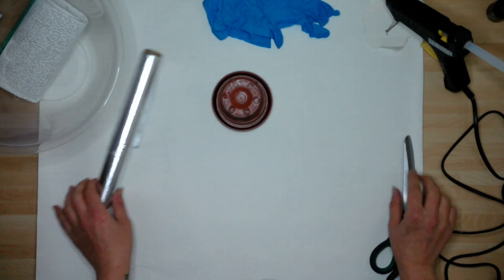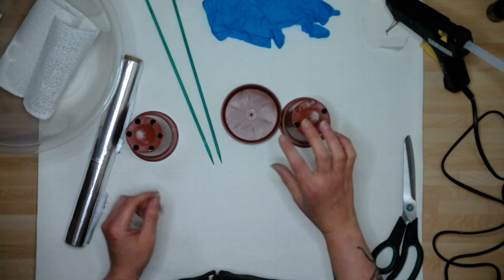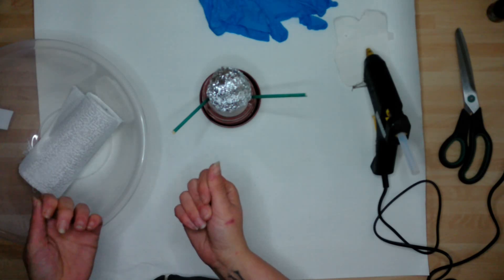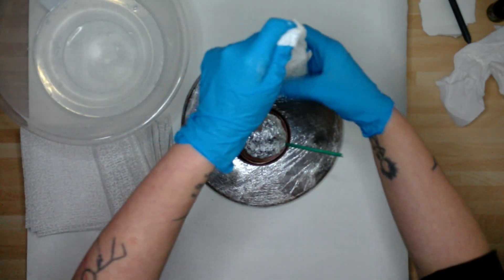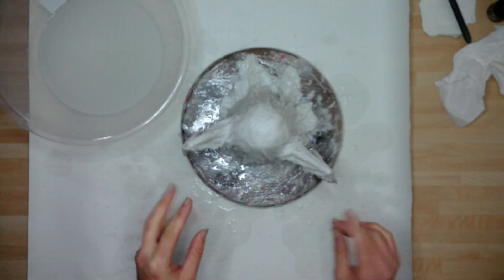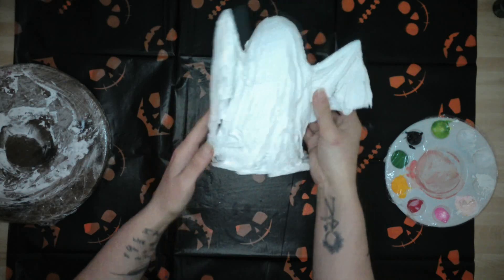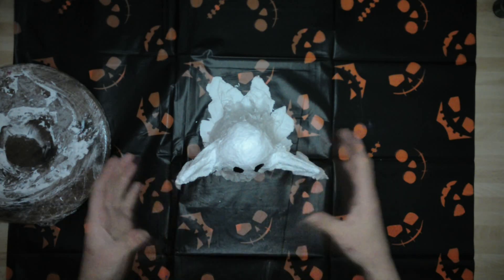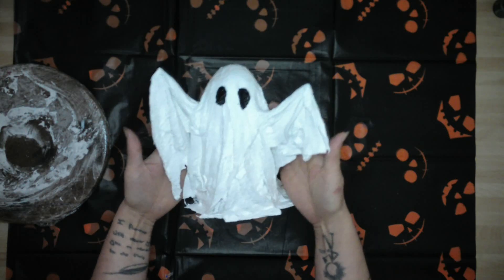Easy and fun mod-roc Ghost, halloween decoration idea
Hello and welcome, continuing the Halloween themed month, we have a fun and easy, any size you like, mod-roc ghost.

Bit of mod-roc, plant pots, sticks, aluminium foil and a touch of glue and paint. A ghost is born.

These are very fun to make and cool decorations to have for halloween (or all year round if you love them like I do.)

Thank you so much for stopping by and checking me and my channel out, I do hope you enjoy and come back for more.

Take care and happy halloween
Just Jax